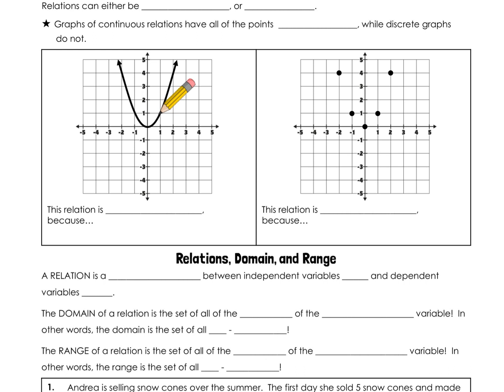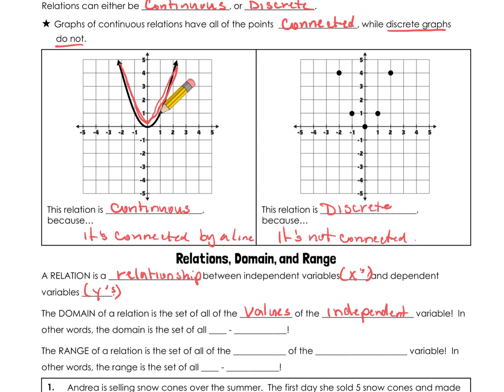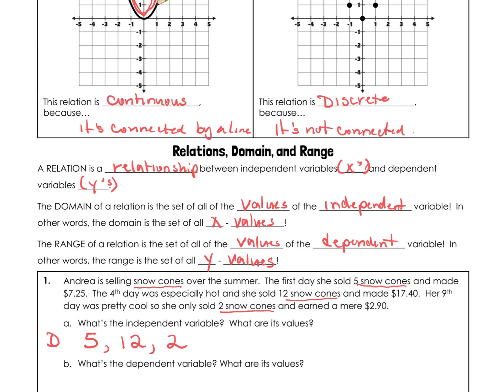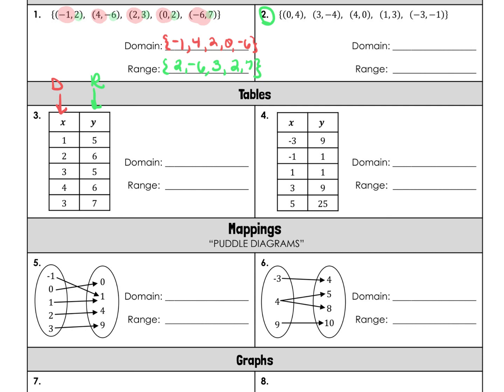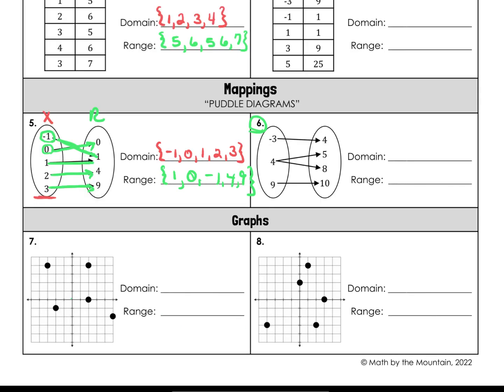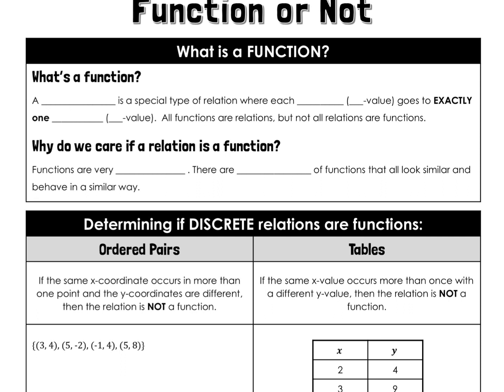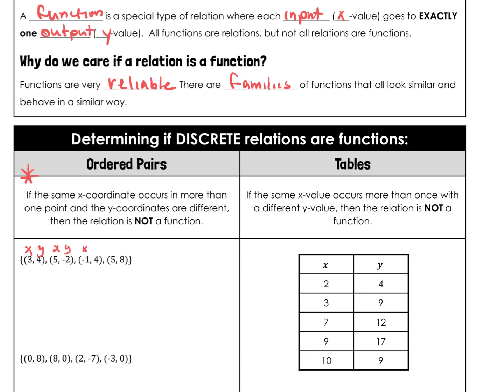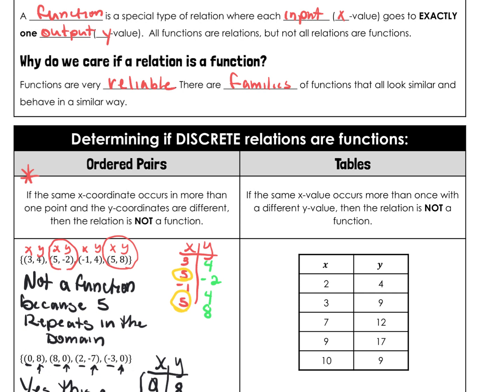Domain and Range Notes